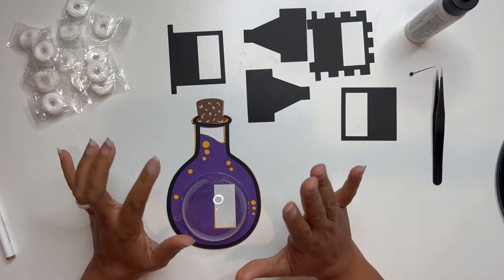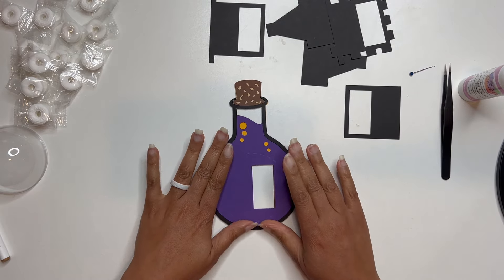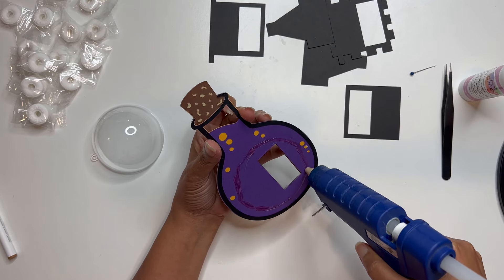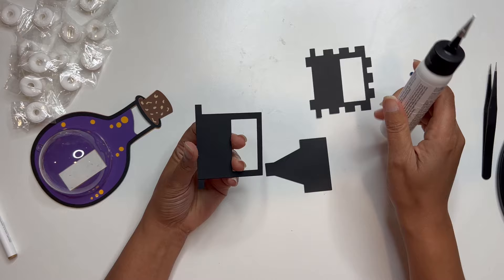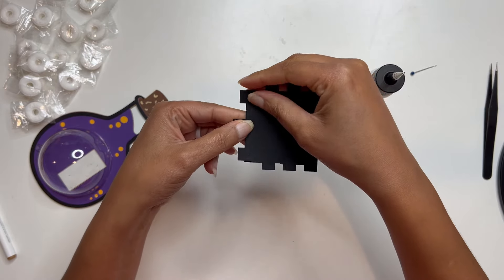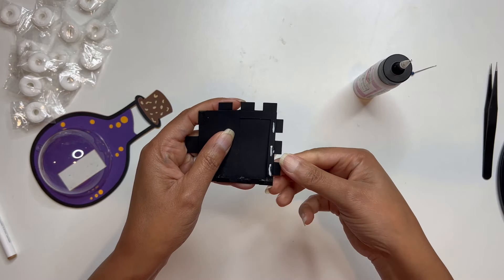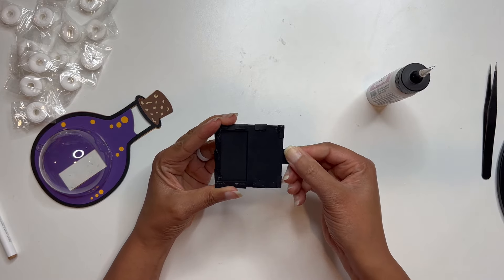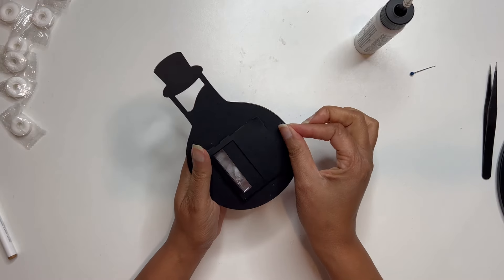Halloween Potion Bottle Candy Dome SVG Cut File for Paper Crafting with Cricut and Silhouette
This project is part of my Halloween Countdown 2024.

In this video I show you how to assemble the Halloween Potion Bottle Candy Dome SVG Cut File. You can use this template on your Cricut or Silhouette or other cutting machine that accepts SVG files. Happy Crafting!